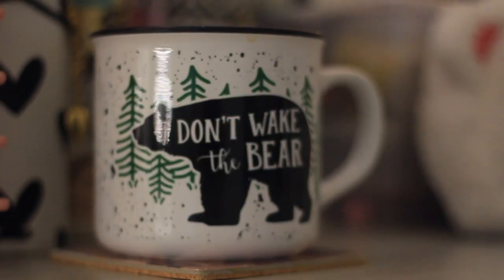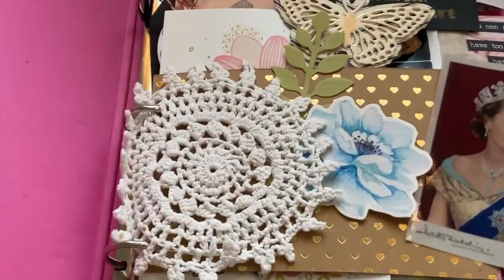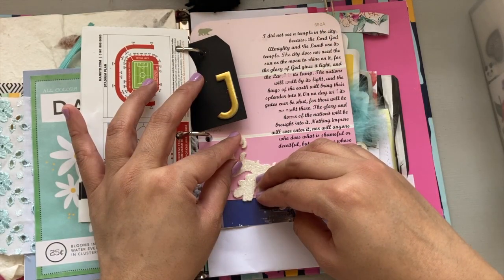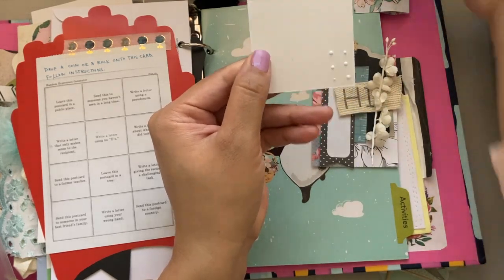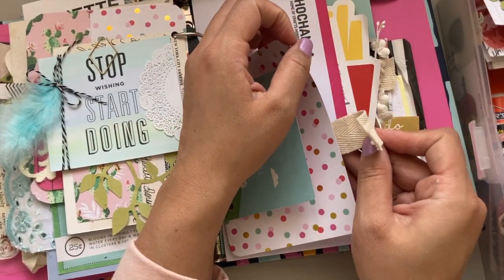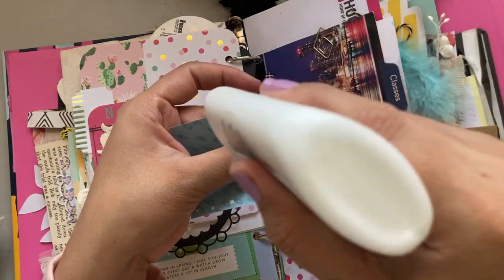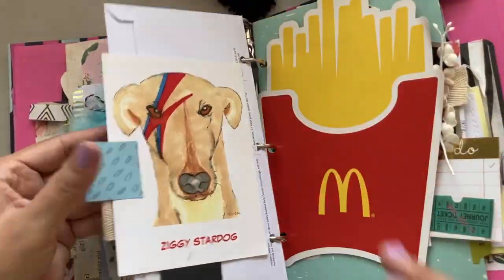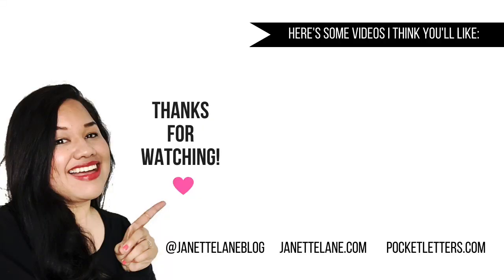Super Easy Junk Journal aka Happy Binder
If you want to make a super easy junk journal, all you need is a 3 ring binder and a hole punch! You'll be creating a binder full of beautiful things that bring you joy in no time! I call these junky binders, Happy Binders. Now, the great thing about junk journaling in a binder is that you can just hole punch in all of your papers and cards. Once you do that, then the next step is finding the un-punchable things a home. I hope you're inspired to start one! They'll certainly bring you so much joy.

S U P P L I E S   O R   L I N K S   M E N T I O N E D

Mini 3 Ring Binders

Hole Punch(similar):

Tim Holtz Tiny Attacher:

Cosmic Shimmer Dries Clear Glue

P O C K E T   L E T T E R   F A Q s

- --WHAT ARE POCKET LETTERS OR POCKETMAIL?
I created Pocket Letters® as a new way to send letters to your new or existing penpals. Basically, they are creative penpal letters. You fill all the pockets of a 9 Pocket Trading Card Protector and send the whole page to someone who wants to swap with you. This can be a one-time exchange or you can keep exchanging pocketmail indefinitely. You fill the pockets with anything you like (stickers, tea bags, a note, washi tape samples, pictures, etc.) A short note or letter is included and tucked into one of the pockets. Then the trading card insert is folded up and sent in a standard 10 size envelope. It's the perfect way to send and collect letters from other Pocket Letter Pals (ie people who are sending mail in this format) around the world and a convenient way to store them. They fit perfectly in a binder!
- --WHERE DO I FIND SWAP PALS AKA POCKET LETTER PALS?
I suggest starting with family or friends. Show them how to make a fancy, creative letter, and do a little swap! You can also join the official Pocket Letter Pals Facebook group (link below). Or there are plenty of snail mail groups to join too. If you're on Instagram, create a post and tag it with pocketletterpalswanted. Search the tag and send a comment or DM to anyone else who may be looking for a penpal. Also there are lots of penpal websites you can join. Just google:)

If you want to get really serious then find a swap pal on my network. Once you've signed up you can create a profile, join groups, and connect with others who want to swap pocket mail. Regardless of where you find pals, once you find someone to swap with, then work out the details about who will write first, deadlines, general info, preferences, etc. After you've arranged your swaps, then purchase your supplies and start filling your pockets with goodness!

P O C K E T L E T T E R S
P O C K E T L E T T E R P A L S F A C E B O O K G R O U P

MUSIC ATTRIBUTION